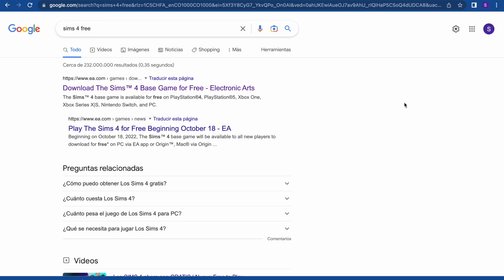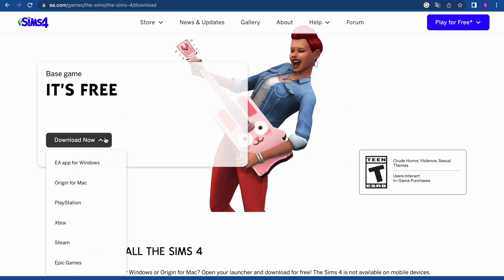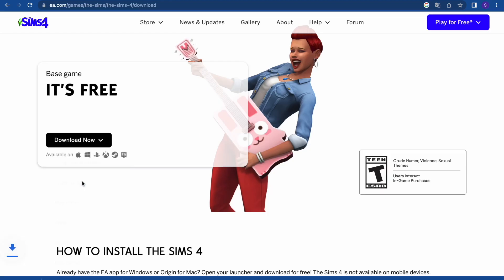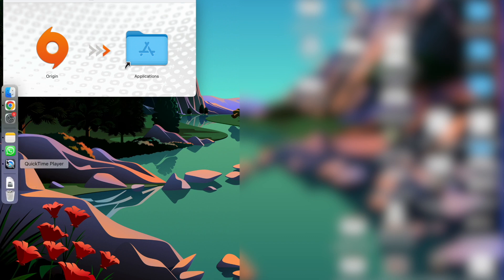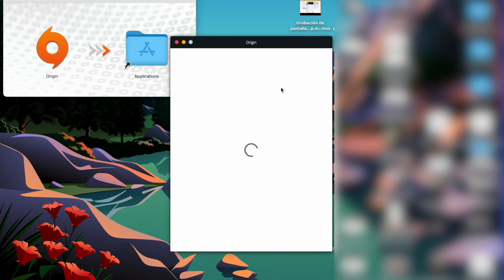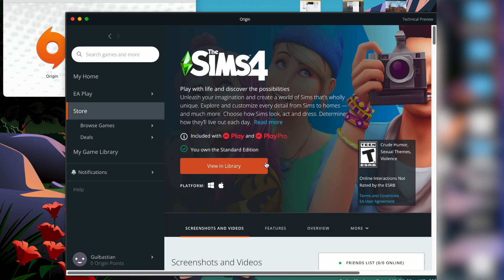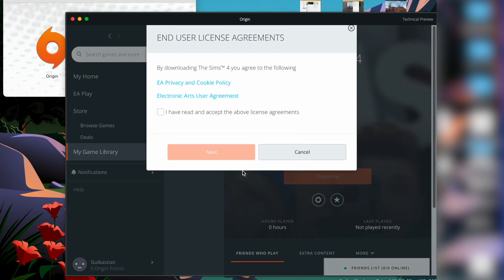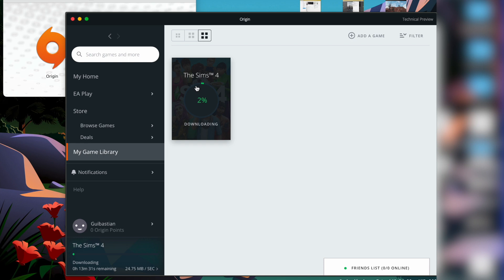How to Download The Sims 4 on Mac for FREE - Macbook & iMac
In this video I'll show you How to Download The Sims 4 on Mac for FREE - Macbook & iMac . The method is very simple and clearly described in the video. Follow all of the steps and succesfully solve your problem!